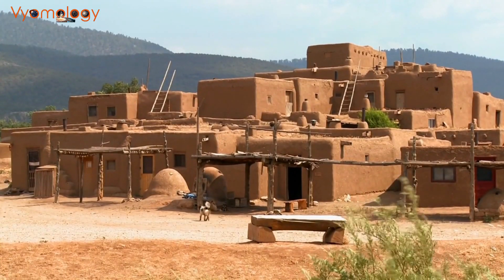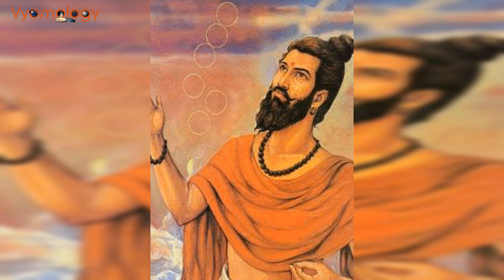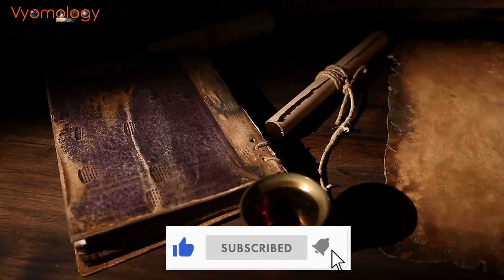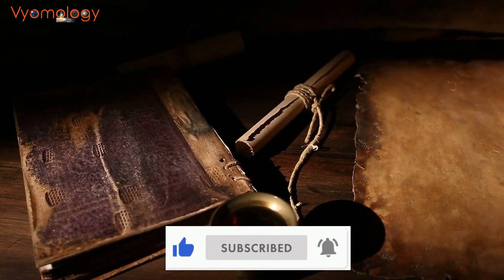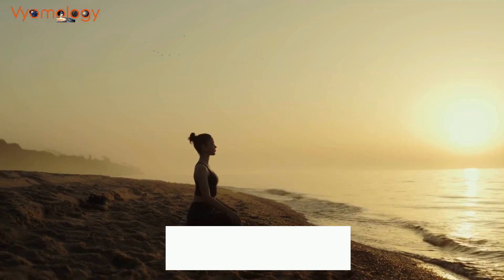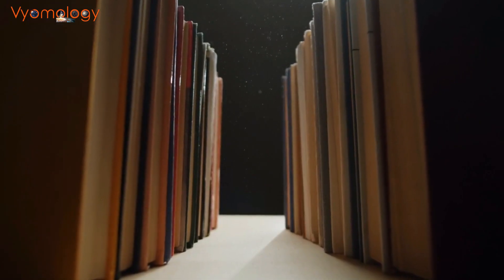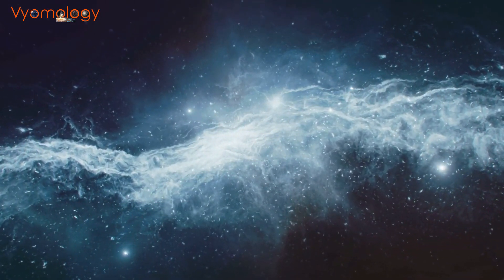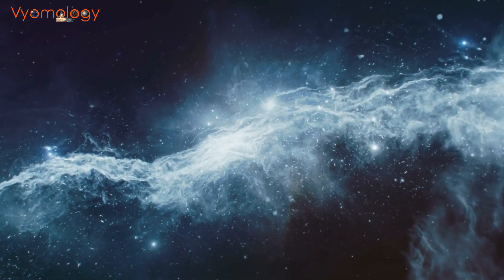Maharishi Kanad: Father of Atomic Theory | Ancient Indian Scientist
Maharishi Kanad was a philosopher and scientist who lived in India during the 6th century BCE. He is considered to be the "Father of Indian Atomism" and his work had a profound influence on the development of Indian philosophy and science.

Kanada was born in the city of Ujjain, India. He studied philosophy under the guidance of his father, who was also a philosopher. He was also a skilled scientist and he developed many new theories about the nature of the universe.

Kanada's most famous work is the Vaisheshika Sutra, which is a philosophical treatise on the nature of reality. The Vaisheshika Sutra is considered to be one of the oldest and most important philosophical texts in India. It contains a detailed description of Kanada's theory of the Pancha Mahabhutas, which are the five basic elements of the universe: earth, water, fire, air, and space.